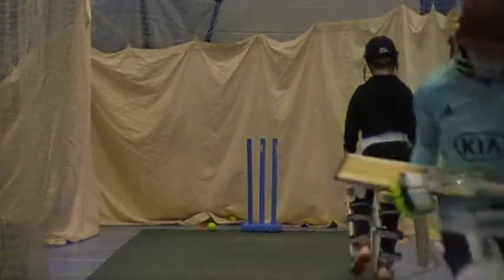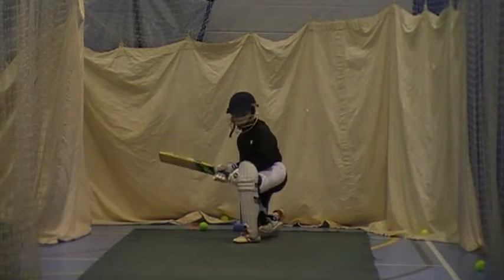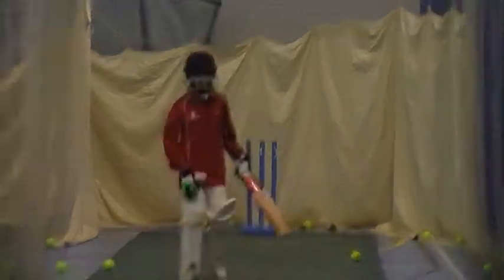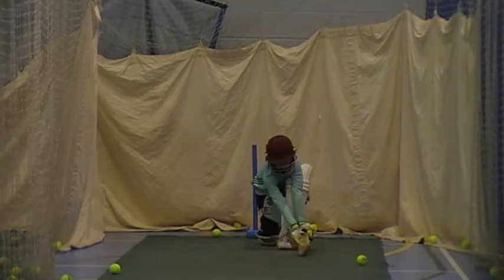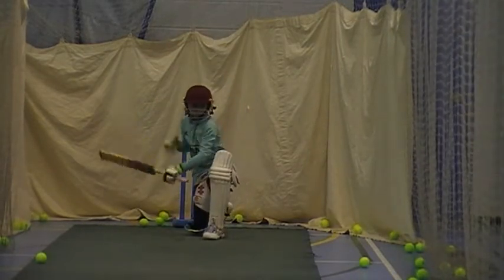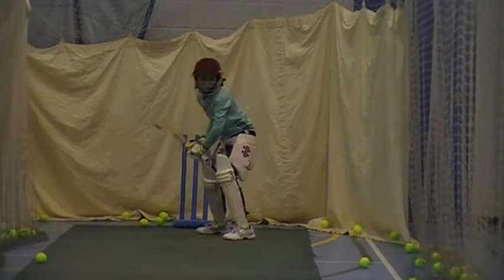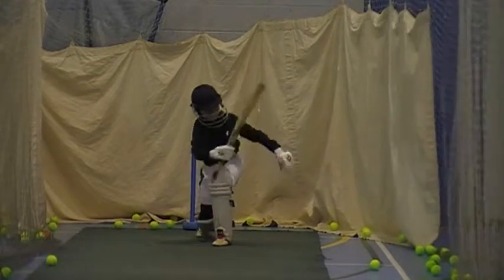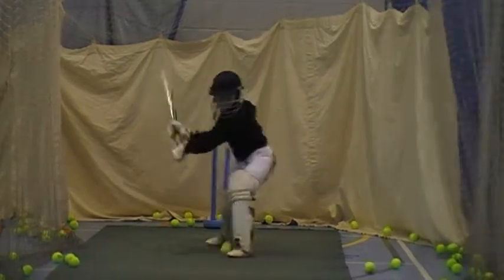Wirral 15 11 18 7 830pm 2